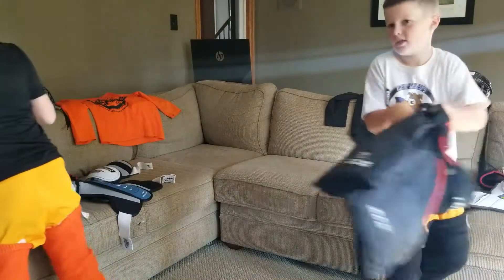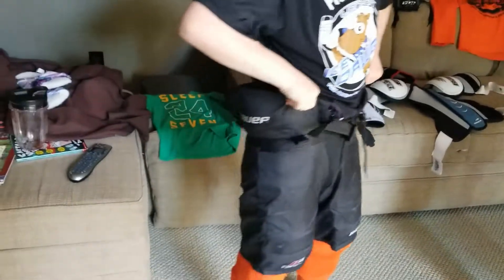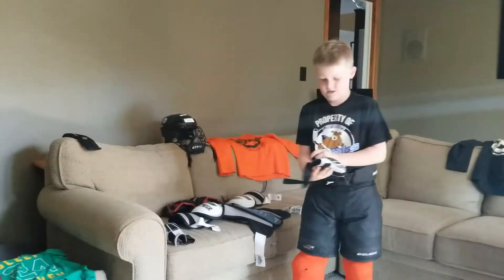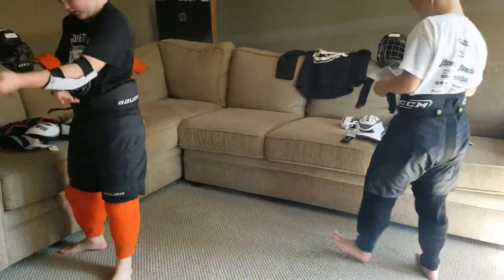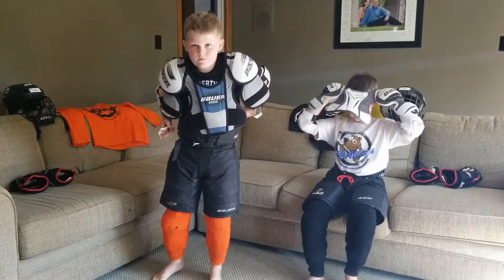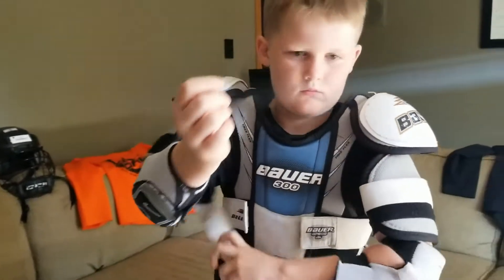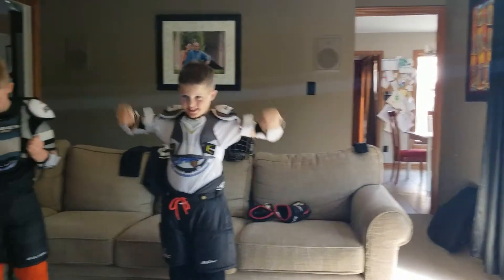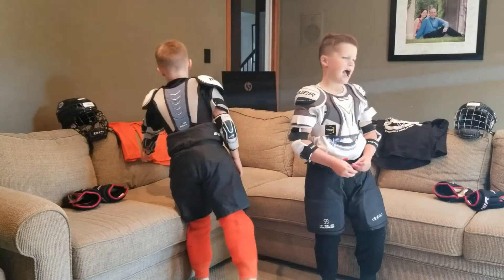Getting ready for the Game!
A do it yourself guide for all Tyke and Novice aged players
Starring Gray and Garrett!
Special Guest Appearances by Mom and Dad!